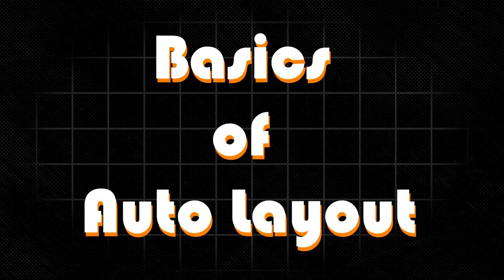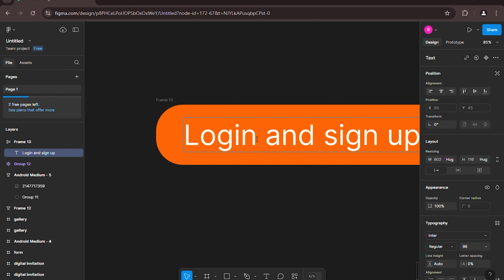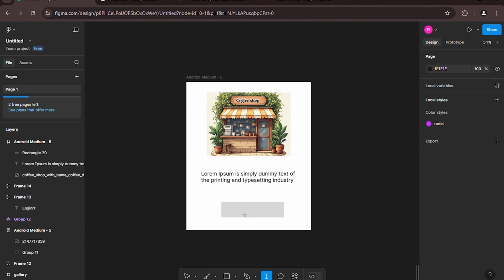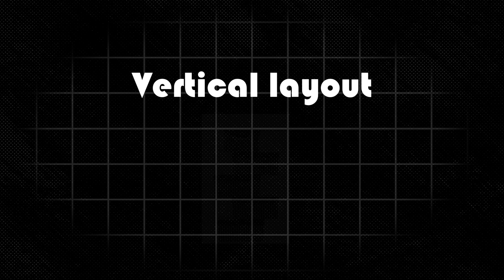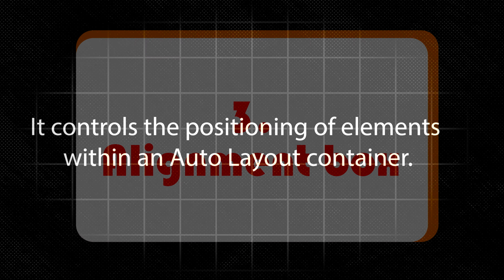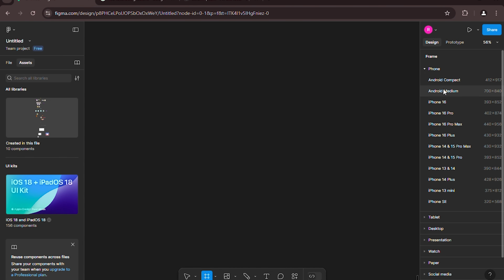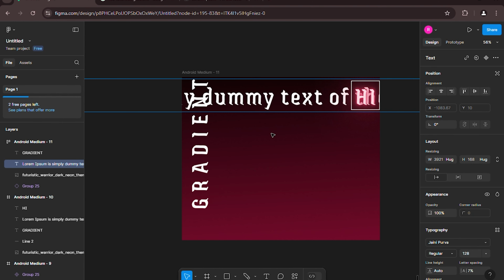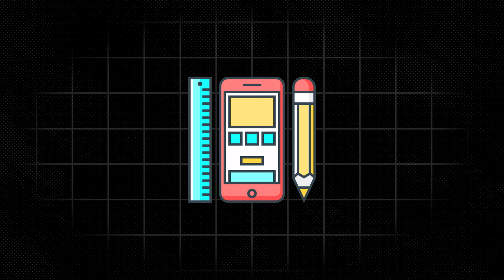Mastering Figma's Advanced Auto Layout: Resizing, Alignment & Responsive Design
This video is your ultimate guide to mastering Figma's Advanced Auto Layout!  We’ll explore Resizing Options (Hug, Fill, Fixed, Auto, Stretch), Direction & Gap Types (Vertical, Horizontal, Wrap), and the Alignment Box—everything you need to build flexible, responsive designs. By the end, you’ll create a fully responsive real-world project, combining all these features. Whether you’re a beginner or an advanced designer, this tutorial will boost your Figma workflow!

00:30 - Agenda
01:24 - Resizing Option
04:43 - Direction Types + Gap Types
06:16 - Alignment Box
09:51 - Summary

 ✔SQL
 ✔Power BI
 ✔PowerApps
 ✔Power Automate
 ✔Digital Marketing
 ✔AI/ML
 ✔Snowflake
 ✔No Code Platforms
 ✔Programming